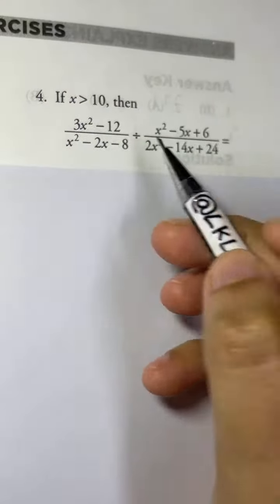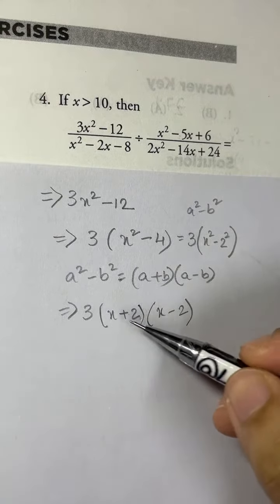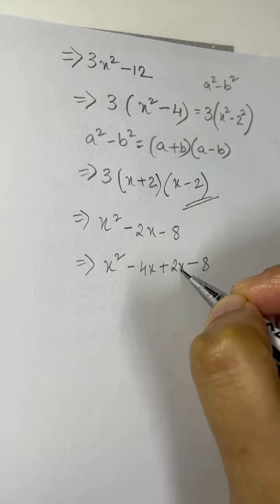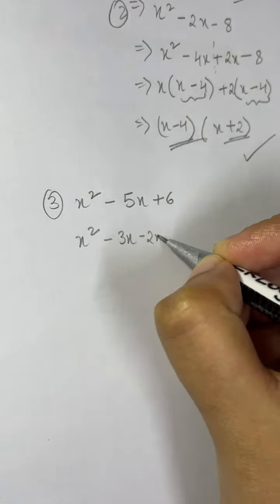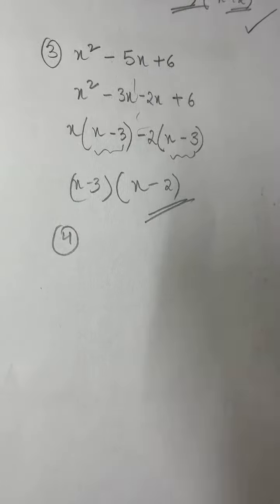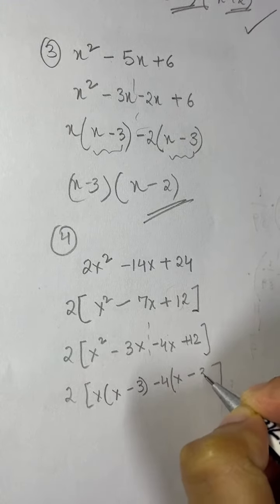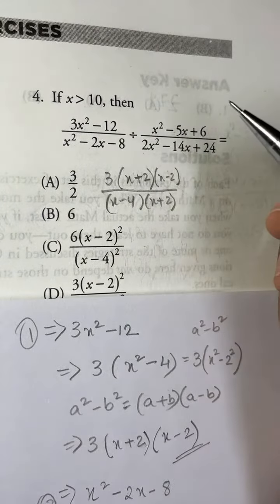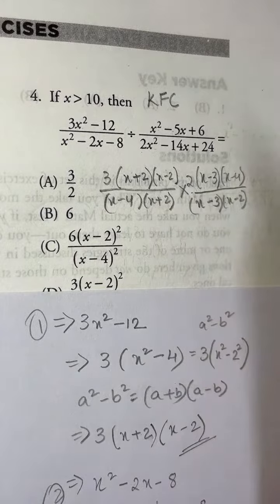Important Tactics | Polynomials | Algebraic Fractions | Math